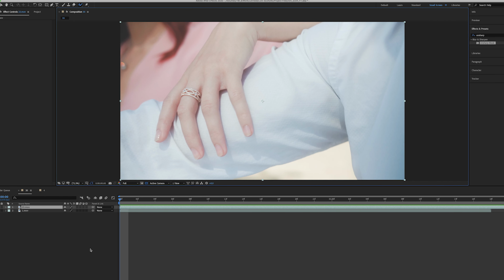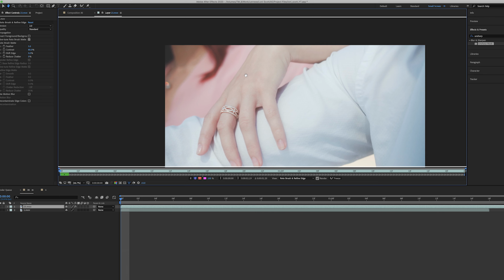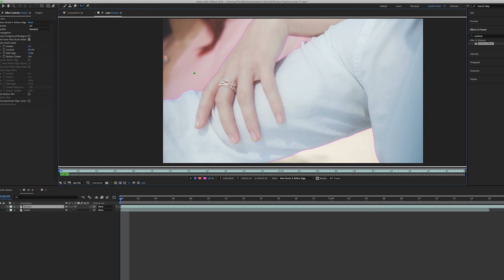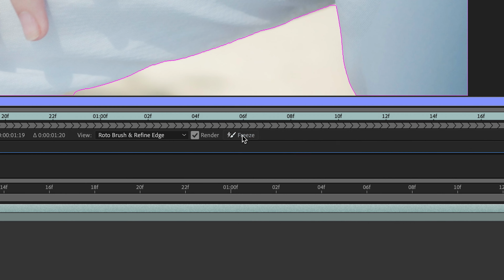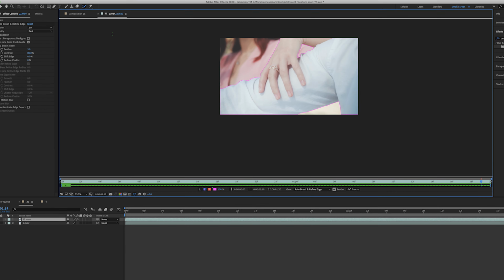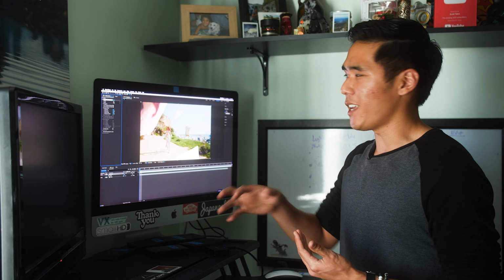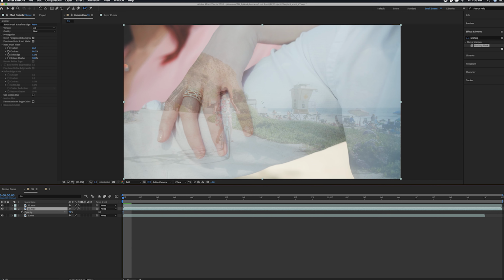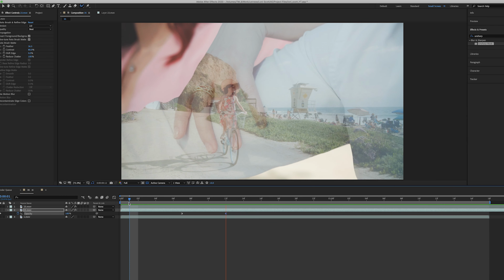How to Do a Double Exposure with ANY SHOT! | After Effects CC 2021 Tutorial